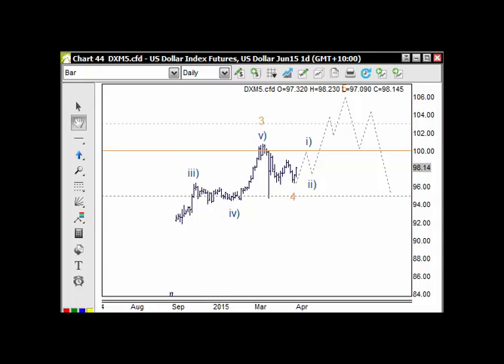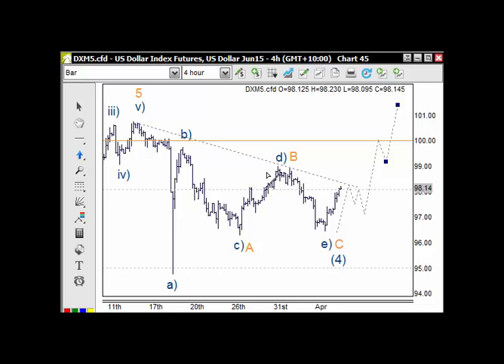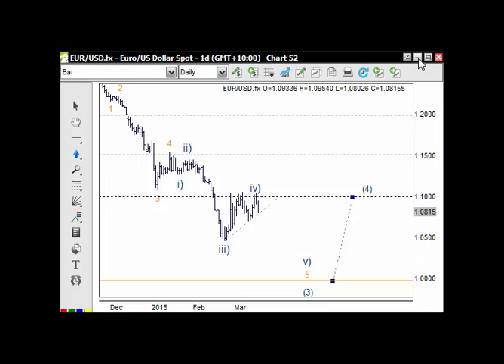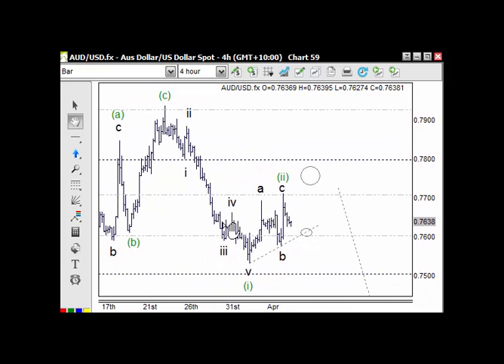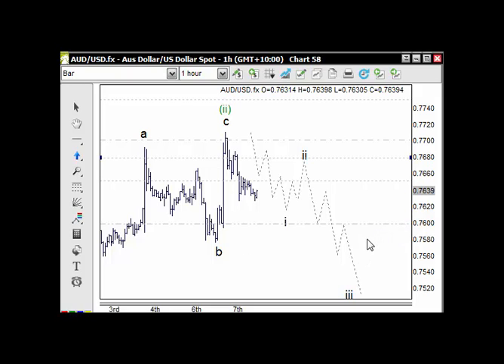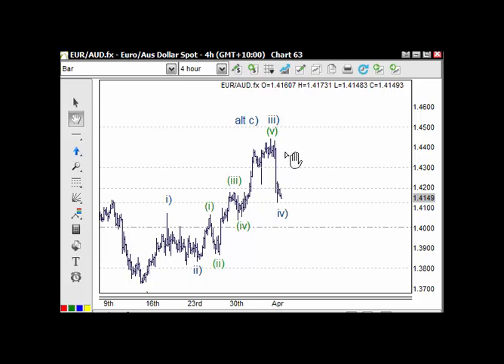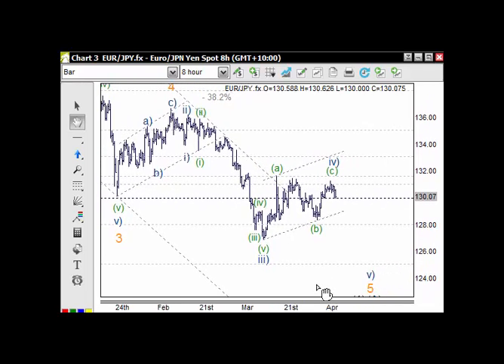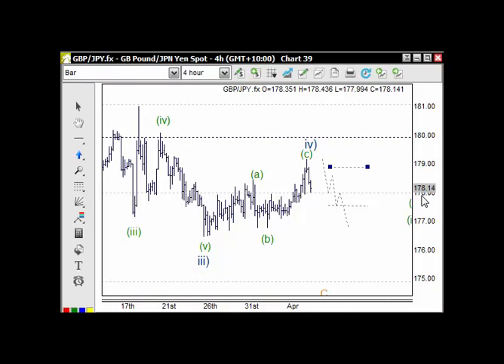Forex Report 8 April 2015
tradinglounge analysis Forex intraday wave counts and trading levels.
USD EURUSD AUDUSD GBPAUD EURAUD GBPJPY EURJPY